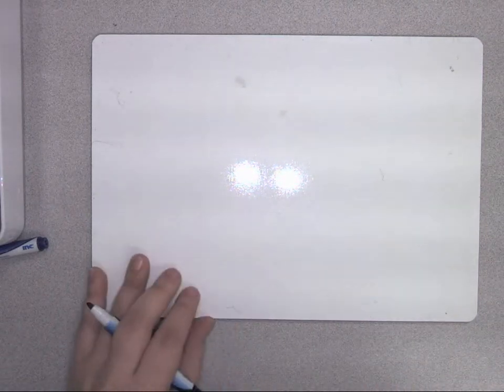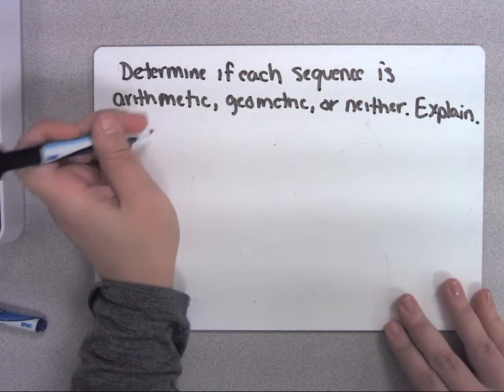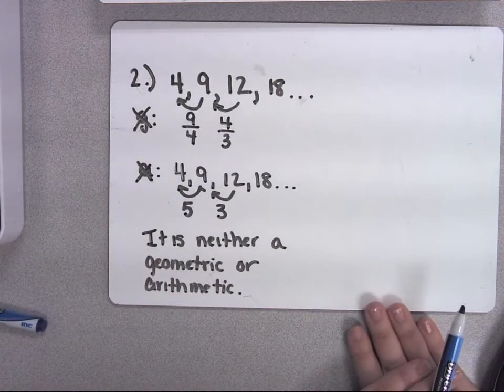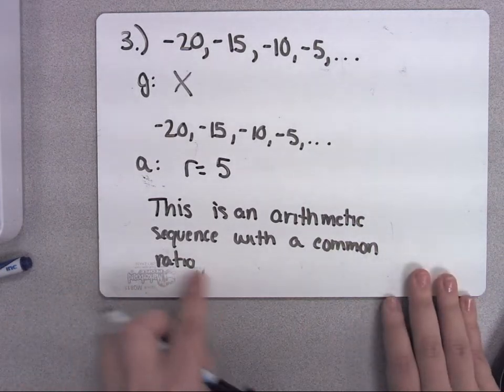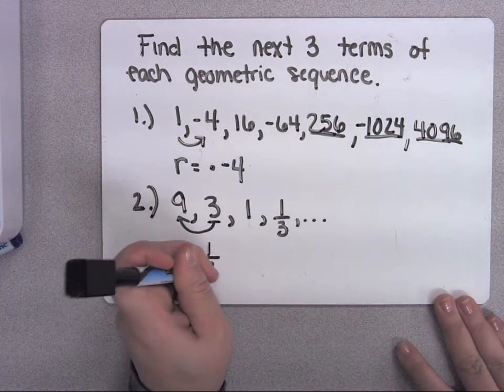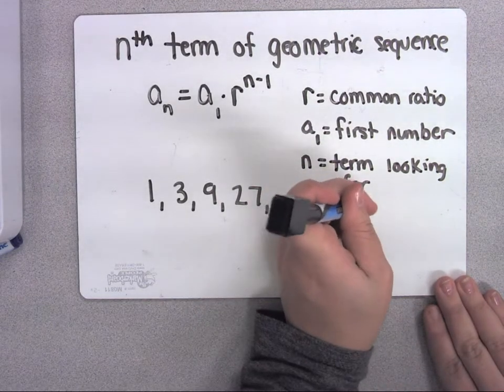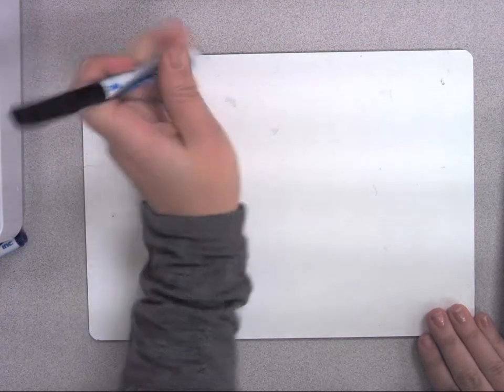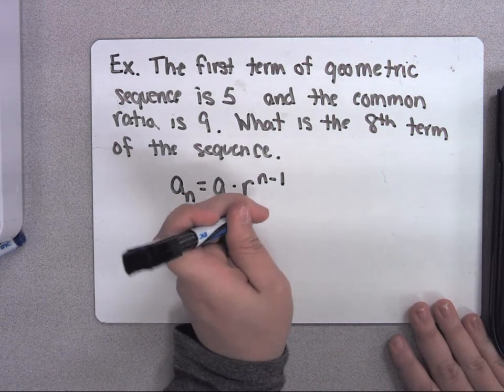7 9 HA10001